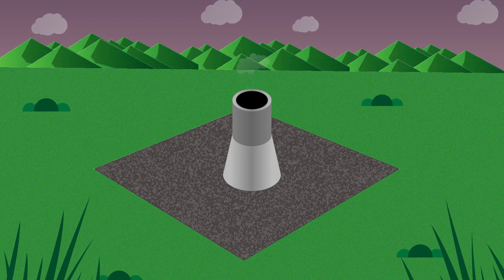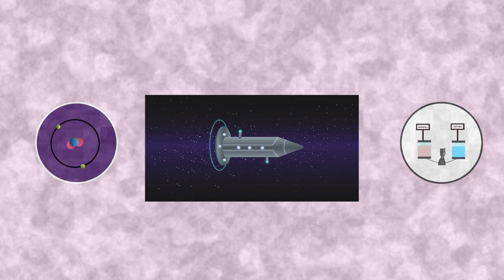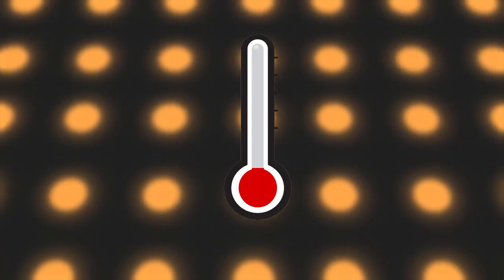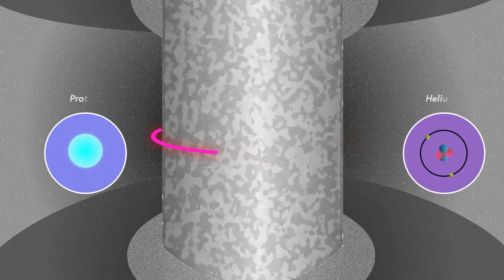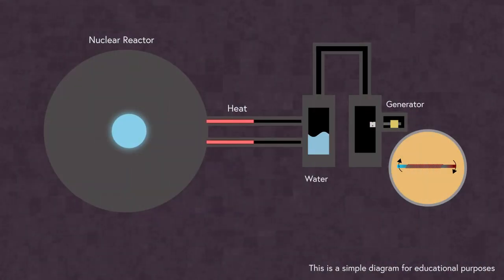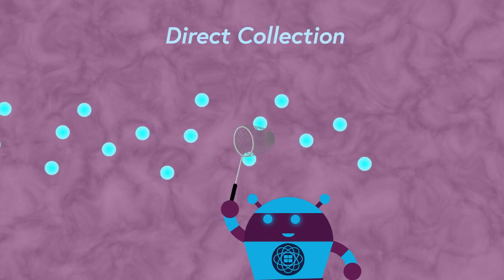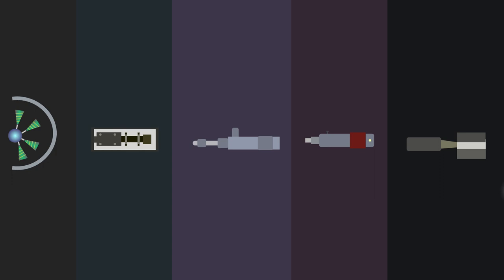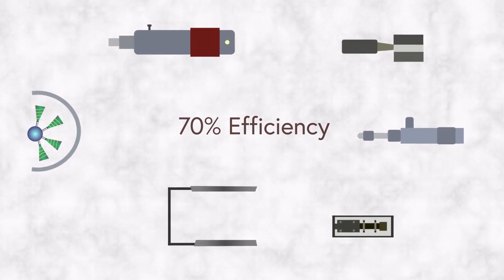Could Helium-3 Power Our Future ? (Part 4) | Helium-3 Powered Rocket Engines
In the 4th installment of the helium-3 series we talk about how Helium-3 based rocket ships could propel us into space. We take a look at components of engine design from a safety and power efficiency perspective as well as ways for safe and effective power harvesting.

Night Show by Asher Fulero

Some images in the video were derived and modified form vecteezy